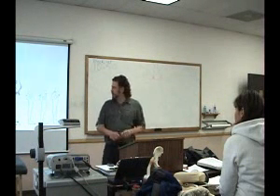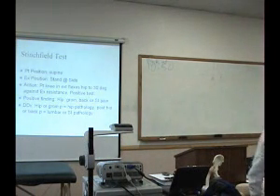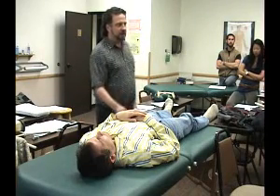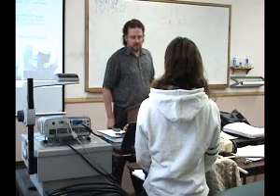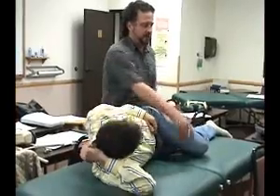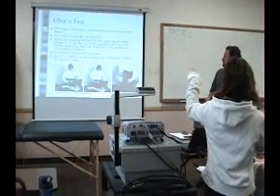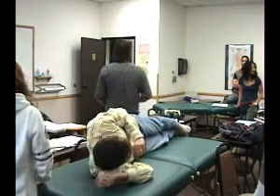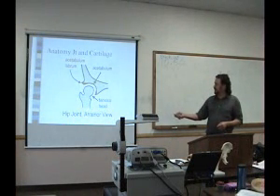PCOM ONE2 Hip Lecture P1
Hip Lecture part 1 Inert Tissues